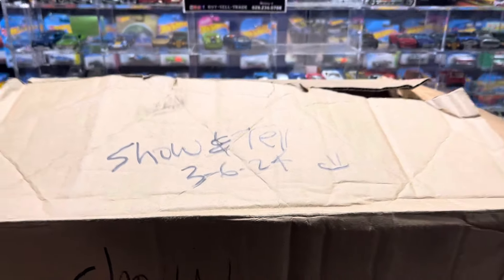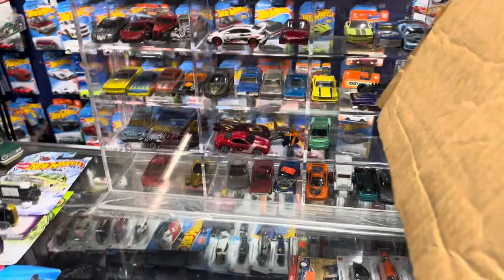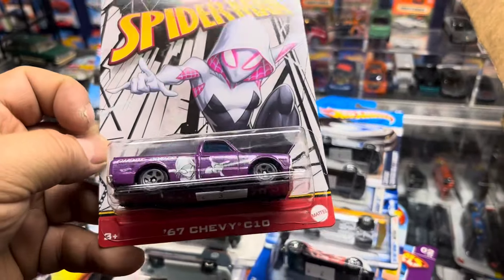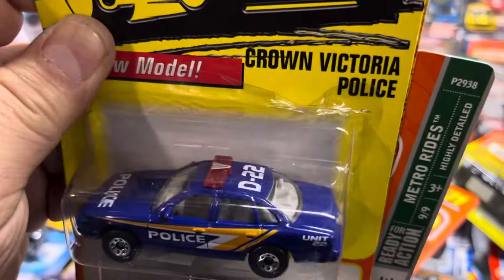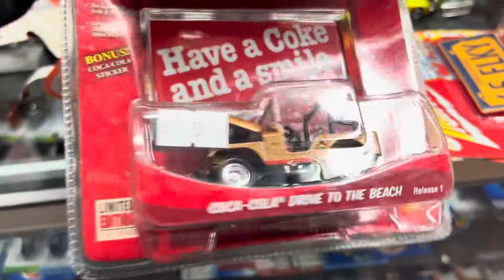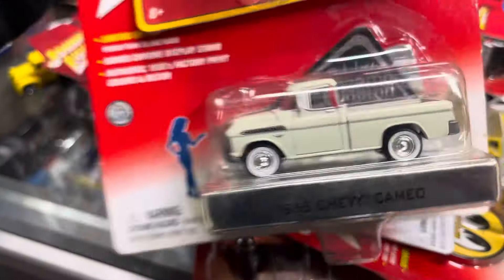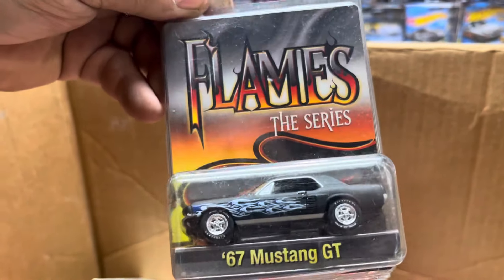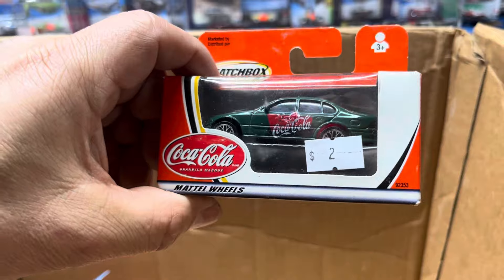Playdays Collectibles Wednesday night Hotwheels show and tell. 3.6.24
Last video for tonight. It’s that time again for Hotwheels show and tell. Let’s check out some Hotwheels goodies. Good night and prayers for everyone. Playdays Collectibles is open 7 days a week. Thank you for your business and support. Don’t forget to visit my YouTube channel